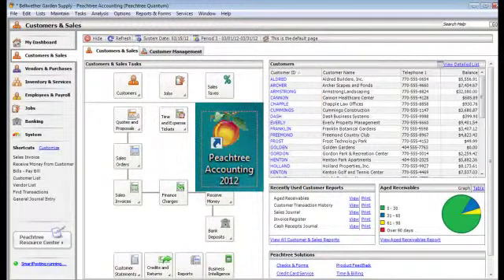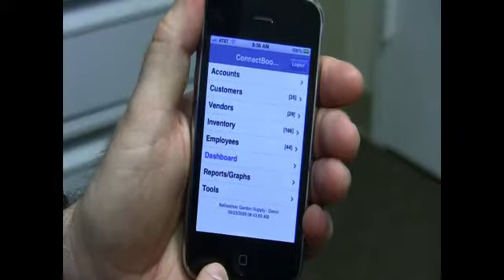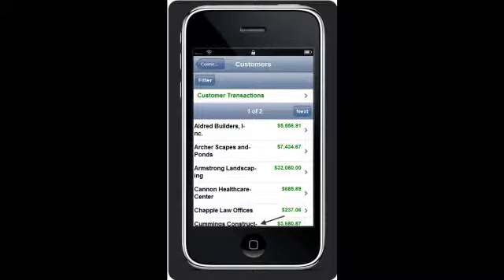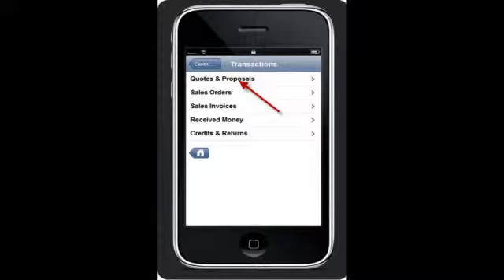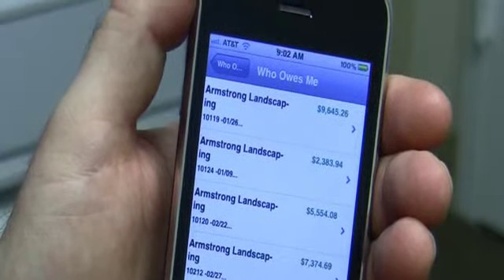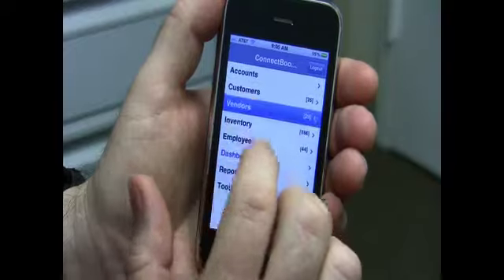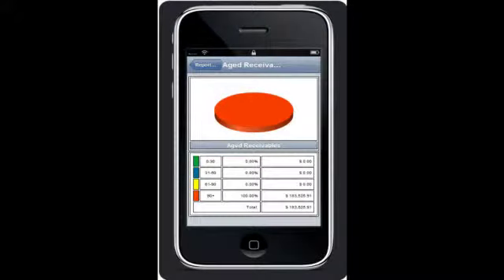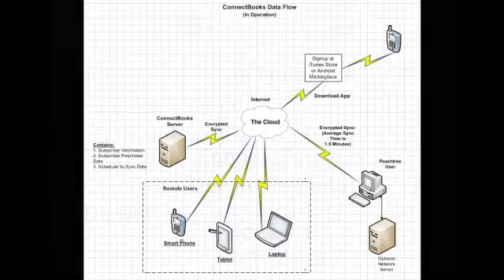ConnectBooks Live Demo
This is a walkthrough for the iOS application regarding ConnectBooks for Peachtree.